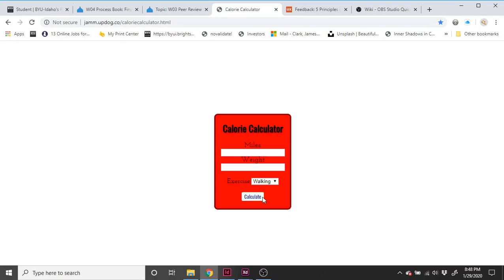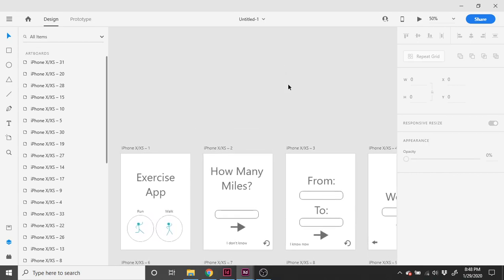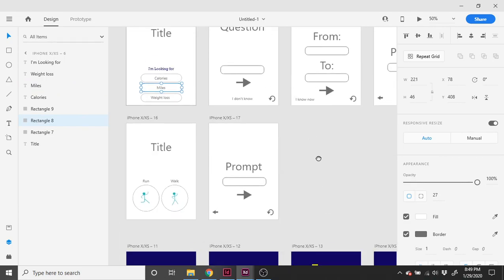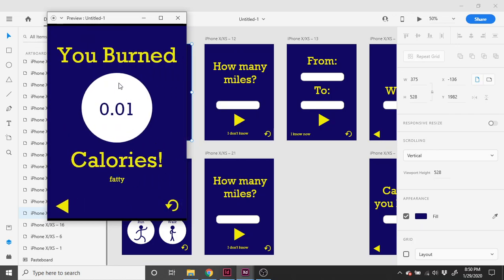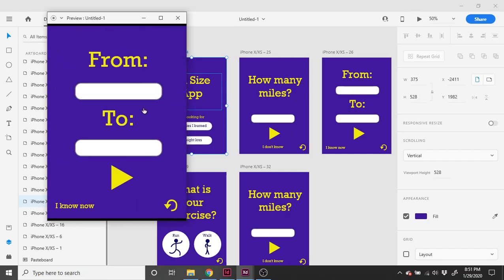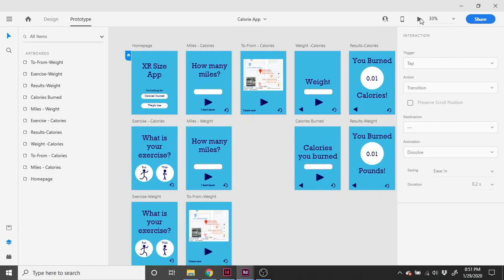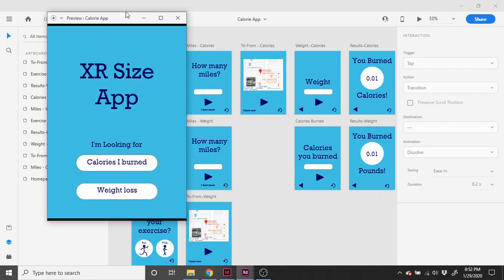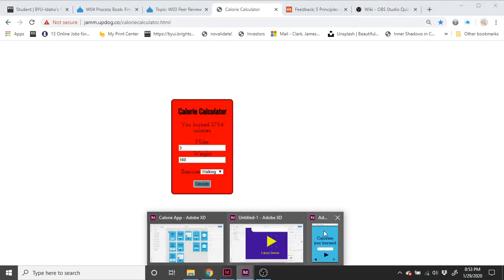Calculator App project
An Overview of my Calculator App Project